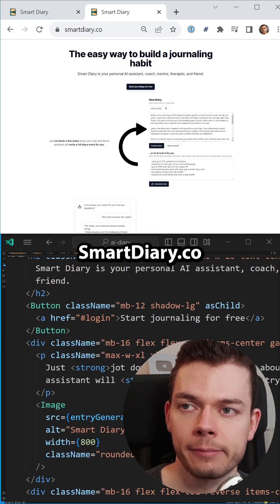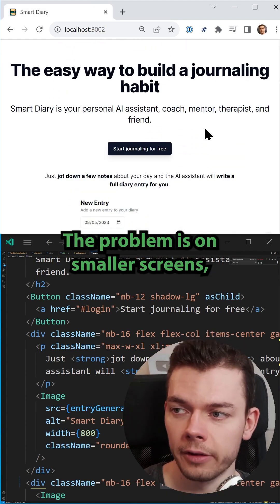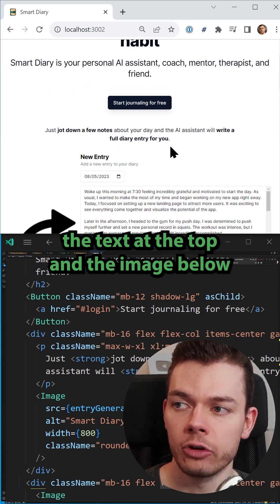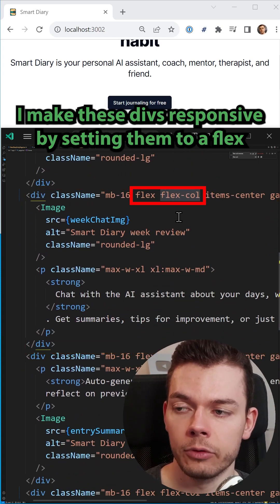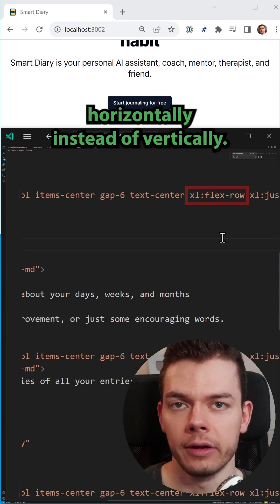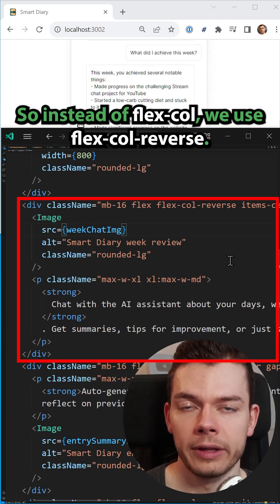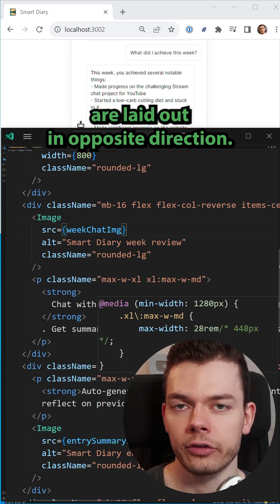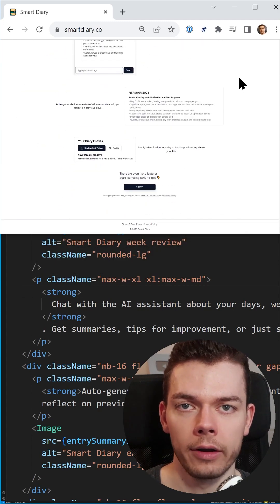Better Responsive Layouts With Flex Column Reverse 🔥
When and how to use flex-column reverse in CSS and TailwindCSS for responsive website design.